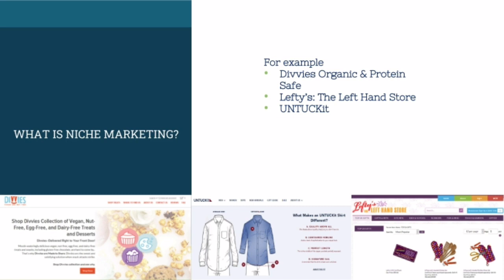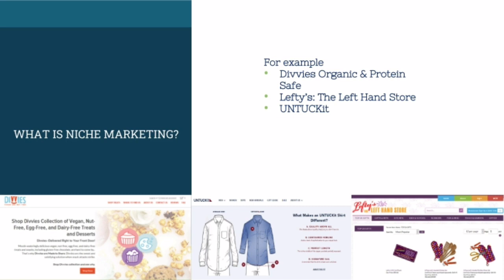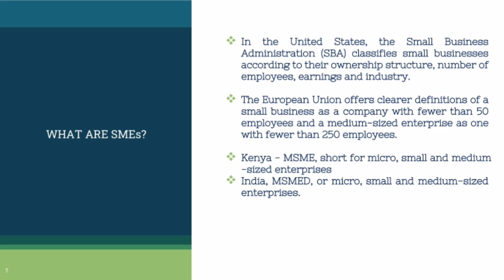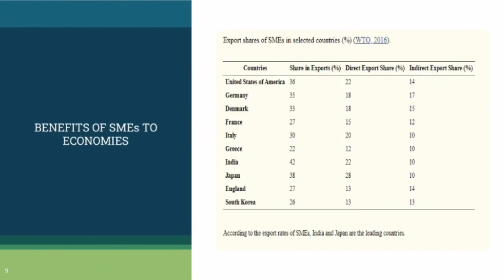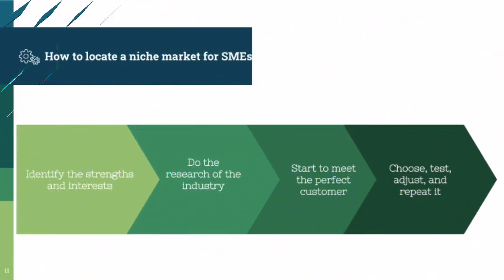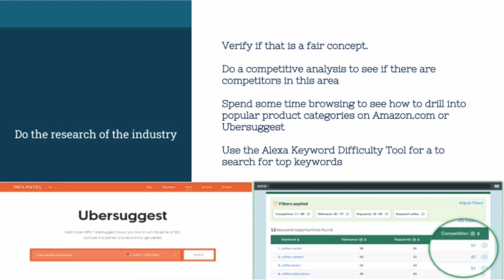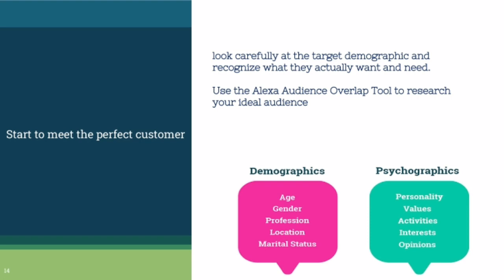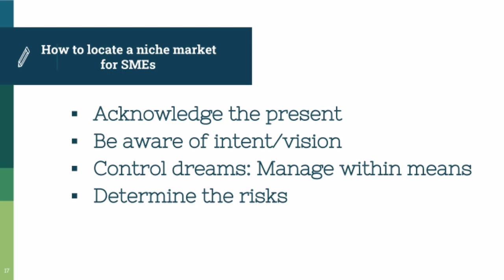Niche Marketing Strategy For SMEs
Niche Marketing Strategy For SMEs (ENTREPRENEURSHIP AND INNOVATION MPU3213)

Presented by Arafat Mohammed(AIU19032048)

Niche marketing is a promotional technique that relies on a single target audience. Rather of appealing to anyone who might benefit from a product or service, this approach relies primarily on a particular group — a target market — or the demographics of prospective consumers who will benefit more from the products.

How to locate a niche market for SMEs
1. Identify the strengths and interests.
2. Do the research of the industry.
3. Start to meet the perfect customer.
4. Choose, test, adjust, and repeat it.